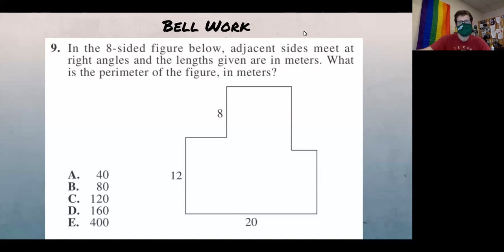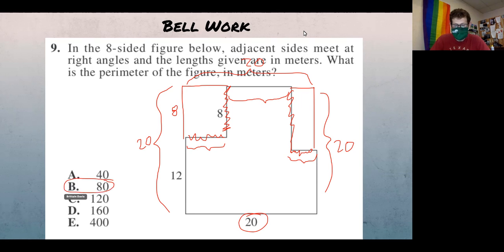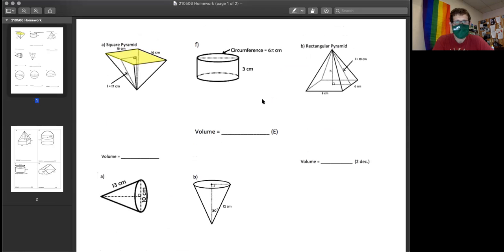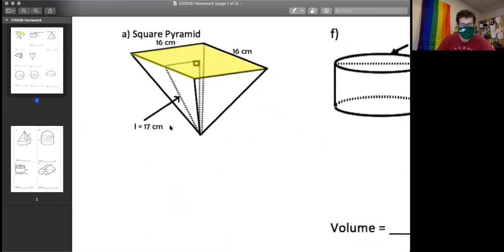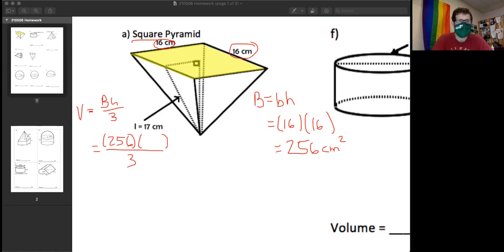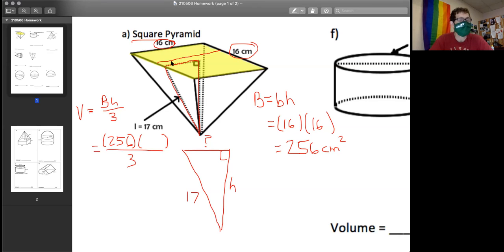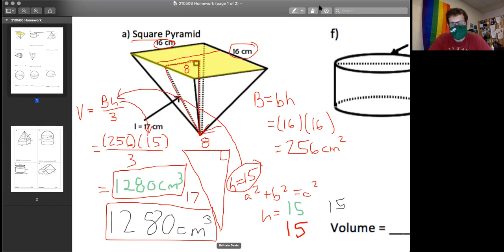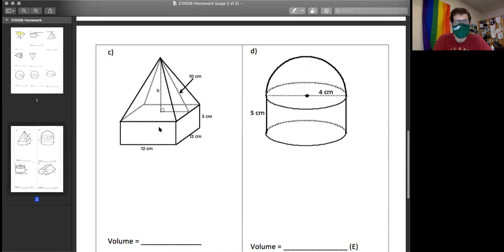5/6/21 Geometry (Mixed Volume Practice)